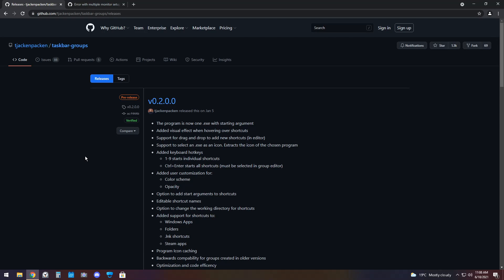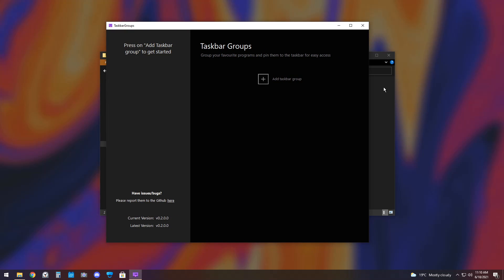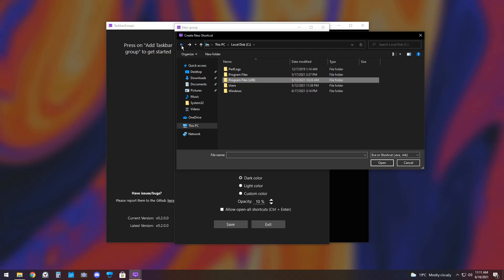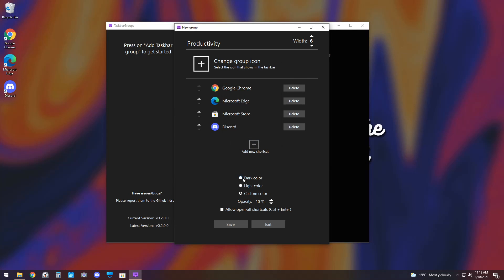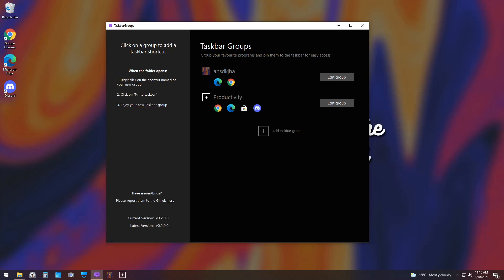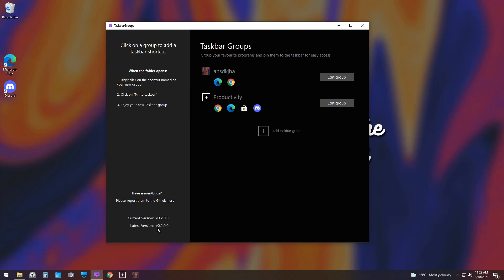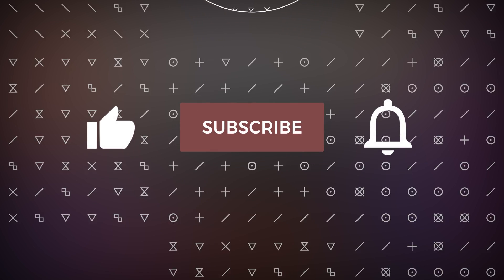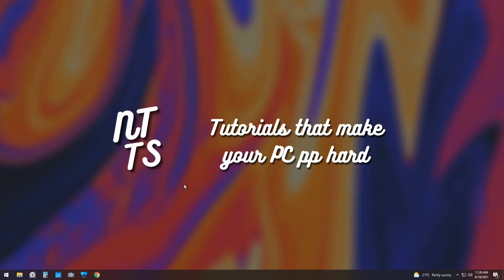How to have Folders in your Taskbar!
Imagine not having to use the wretched start menu. Imagine just opening up a small folder in your taskbar that would reveal a menu of other applications. Well, stop imagining because this just got real. Using Taskbar groups you can shrink your 10000 shortcut taskbar into a single icon (I wouldn't test that).

Please note that this app is a bit buggy so like best of luck if it gets super wacky/

Thanks to chanel name for the video idea!

TIMESTAMPS
0:00 - Install
8:40 - Uninstall